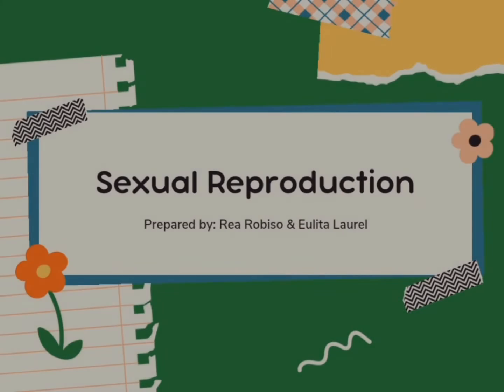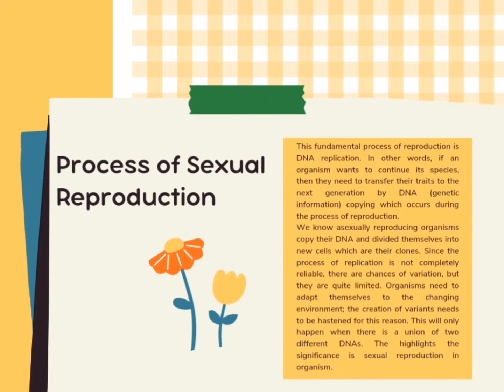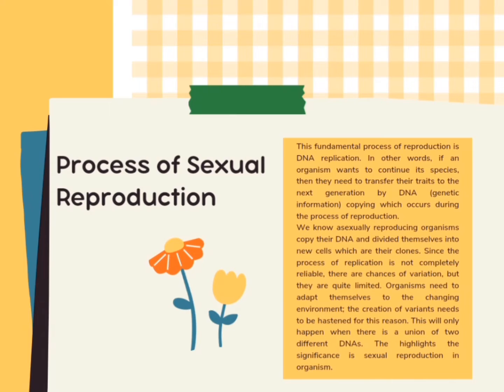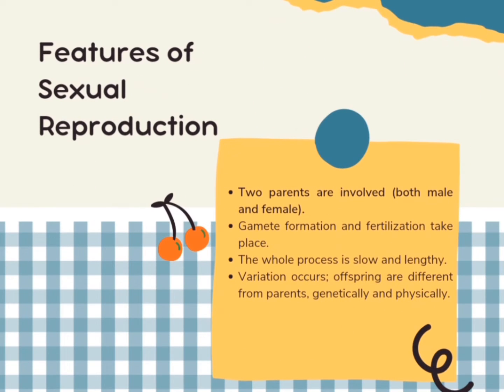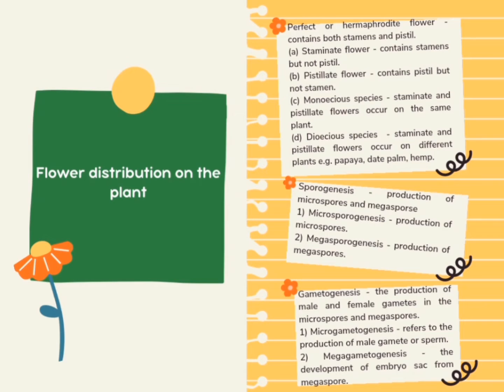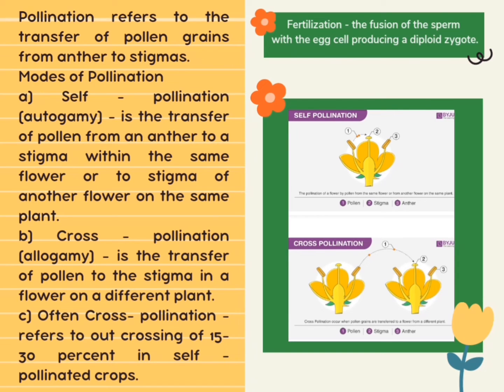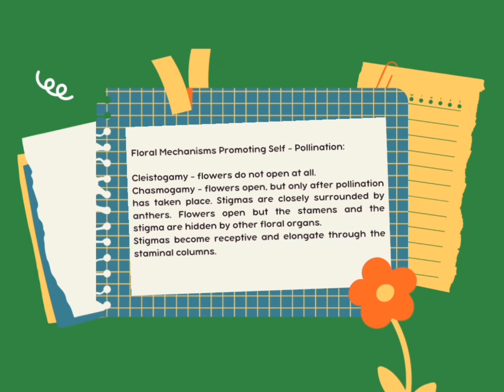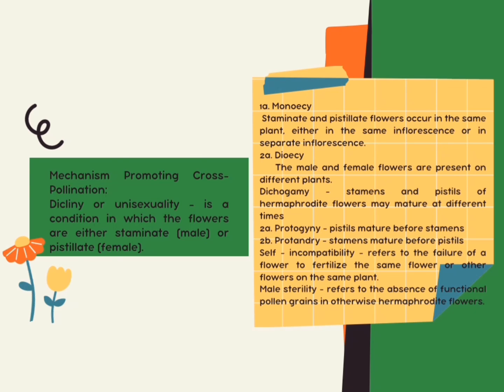PCP #10 - Sexual Reproduction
Sexual Reproduction

Group #10
Laurel, Eulita
Robiso, Rea